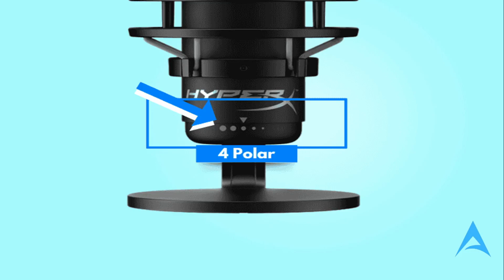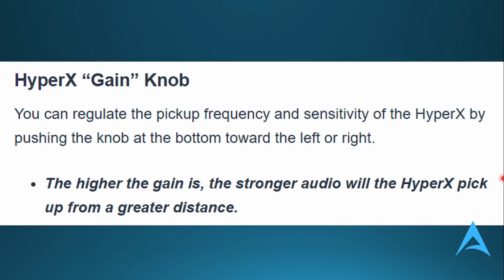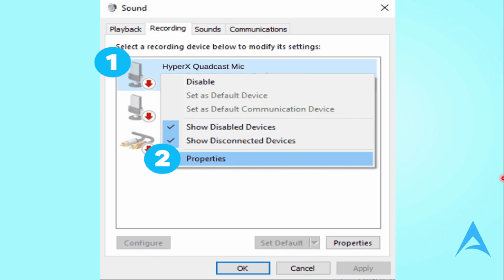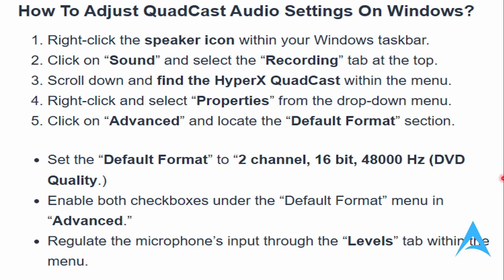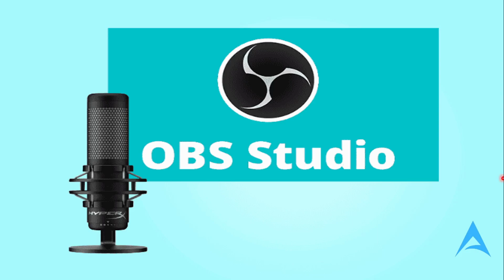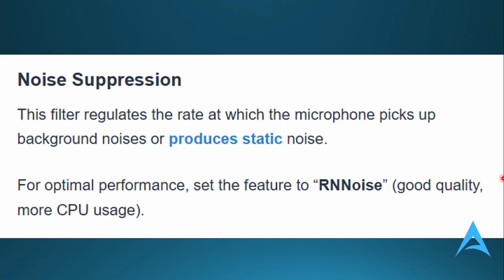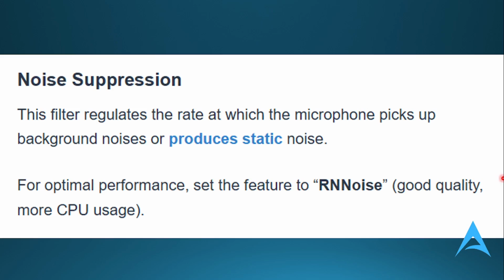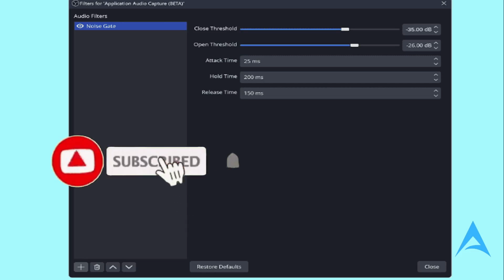How To Remove Background Noise On Hyperx Quadcast S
If you're looking for a video on How To Remove Background Noise On Hyperx Quadcast S, here you go! In this video, I'll show you How To Remove Background Noise On Hyperx Quadcast S. Make sure you watch the video till the end because you'll learn How To Remove Background Noise On Hyperx Quadcast S. It's easy and simple to do from your phone or laptop.